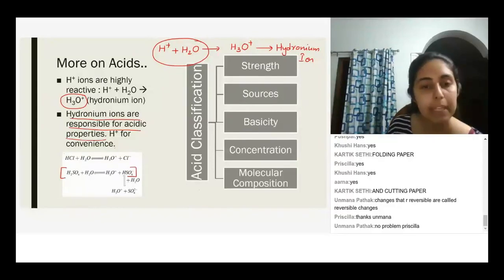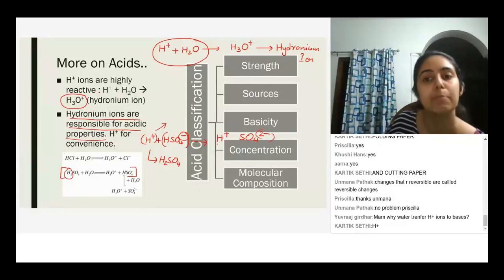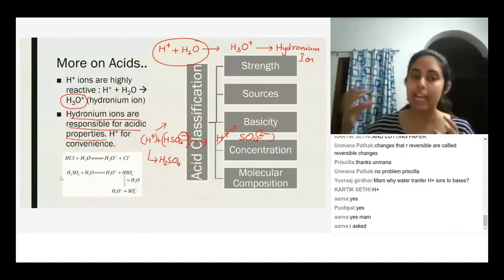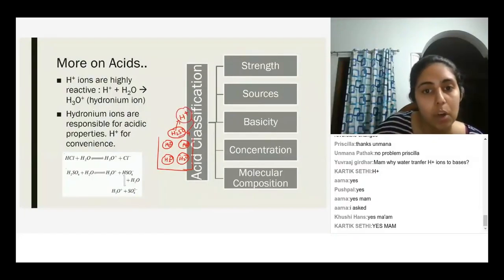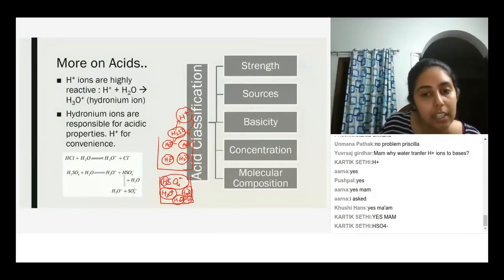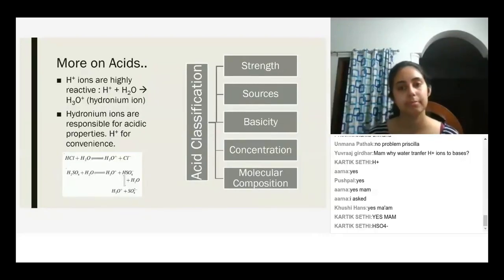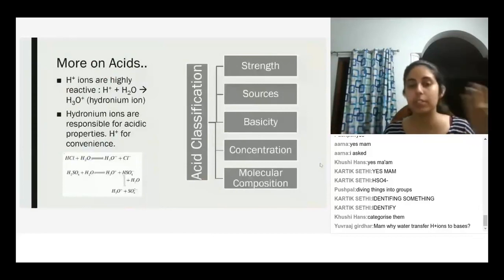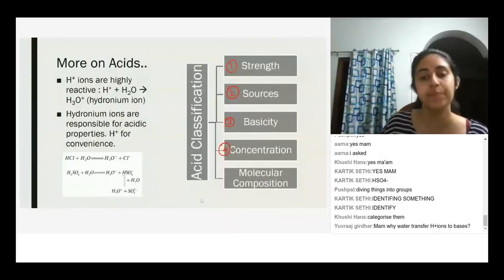Example of Acidic Reaction Part 2 | Acids and Bases | Chemistry| Class 7| UPrep Foundation| IIT JEE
Example of Acidic Reaction Part 2 | Acids and Bases | Chemistry| Class 7| UPrep Foundation| IIT JEE| NEET| NTSE| NSO|